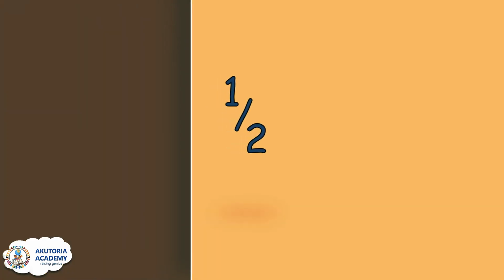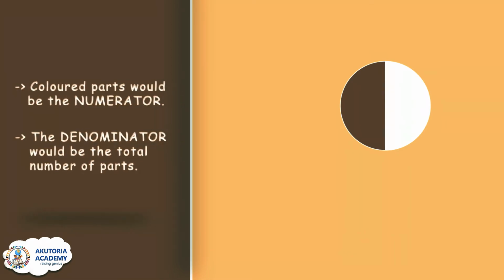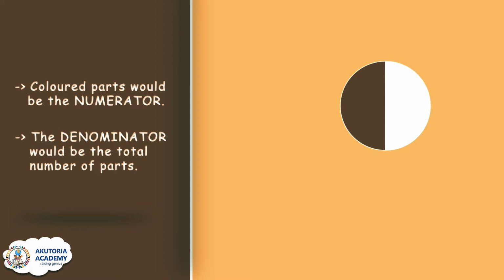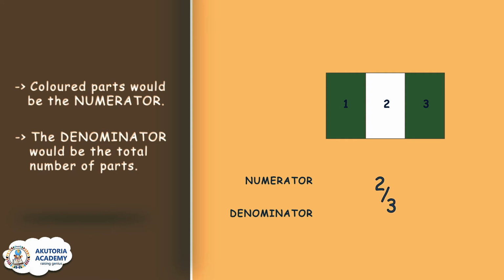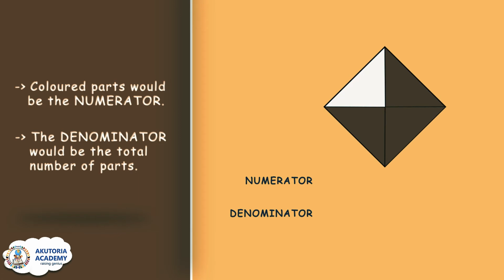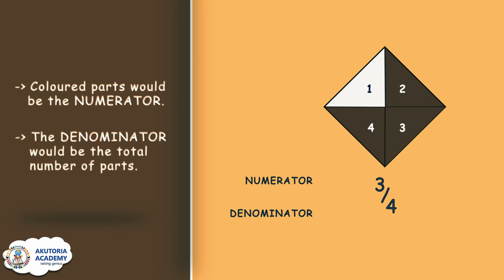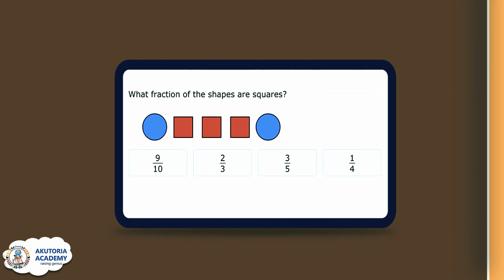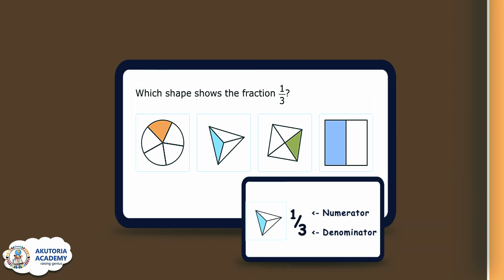Fraction Part 2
This is a flip video on fraction for lower primary pupils. It explains the concept of numerator and denominator. The still and motion pictures will keep your child glued to the screen.

The lesson is well broken down and easy to understand.